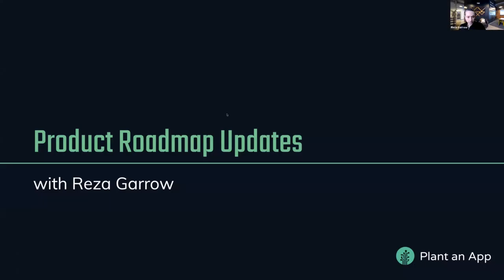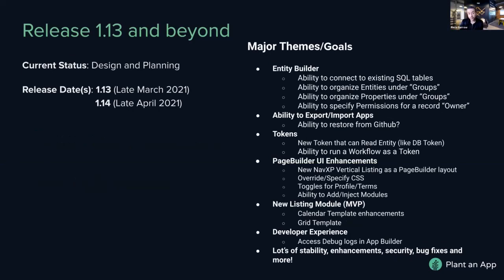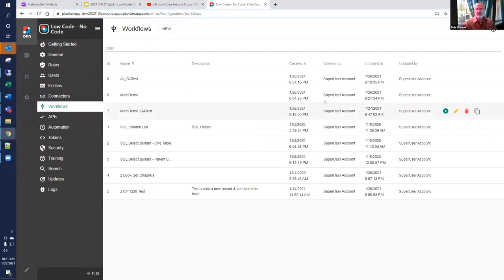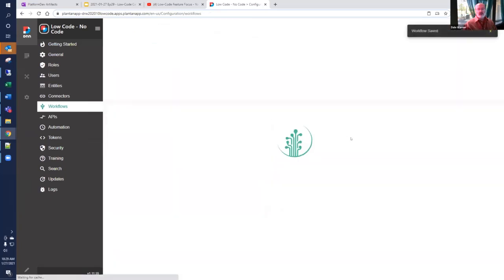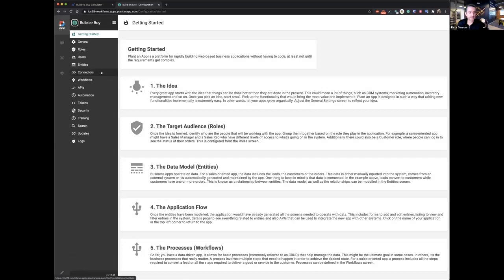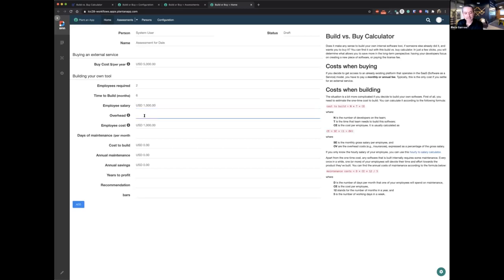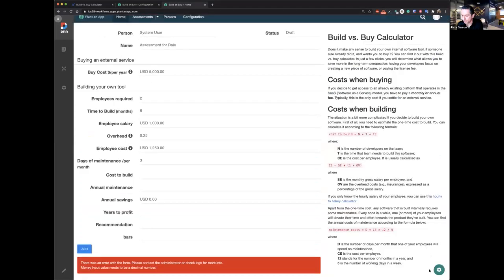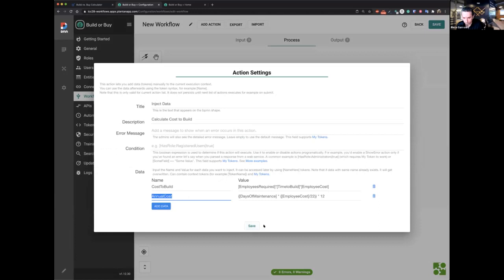Workflows that Work | The Low-Code Café #29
00:00 Welcome notes
02:30 Product Roadmap Updates
02:31 ___ Release 1.12
10:09 ___ Release 1.13 and beyond
13:58 From the Trenches
13:59 ___ Client Learning Curve for Plant an App
15:26 ___ Form Manual Layout
16:17 ___ Introduction: Testing Workflows
17:33 ___ Testing the MathDemo Workflow
18:42 ___ The Workflow overview
19:58 ___ Updating Workflow to Divide using Export and Import
21:27 ___ Use a QA Testing Workflow to test MathDemo
25:00 ___ Proving the QA Test catches failures
25:34 ___ Use a Workflow to run our Workflow Tests
29:40 Hands-on Low-Coding w/ Reza
29:41 ___ Buy or Build Calculator
32:56 ___ Writing a Buy or Build Calculator, Inputs & Outputs
41:03 ___ Why workflows should be part of the solution
47:07 ___ Building the calculation workflow
48:59 ___ Convert form Button Actions to a Workflow using Export and Import
59:27 ___ New Feature Alert: Saving tests to verify workflow quality
01:00:00 Summary and Closing Notes